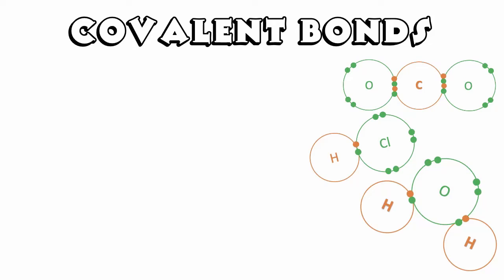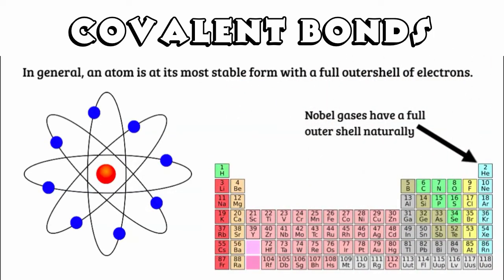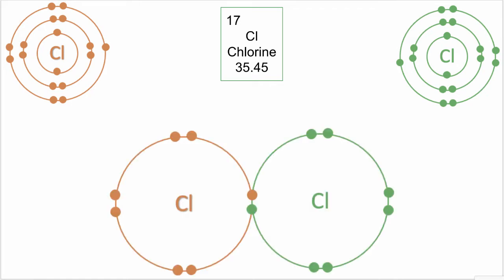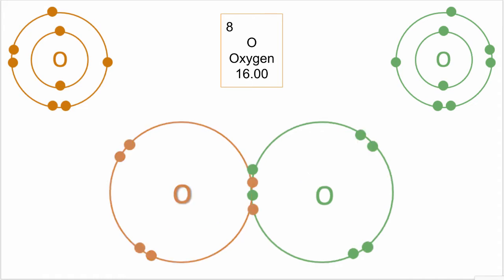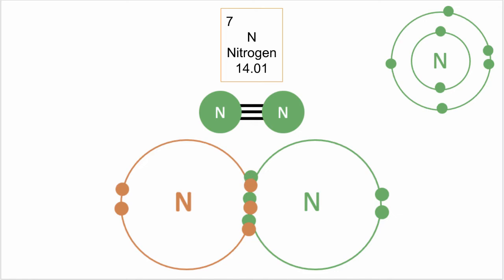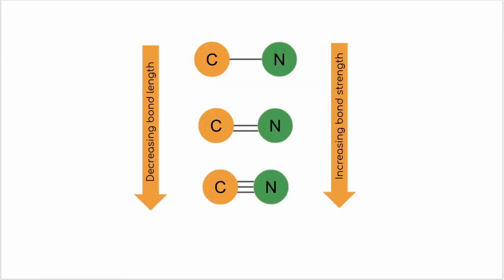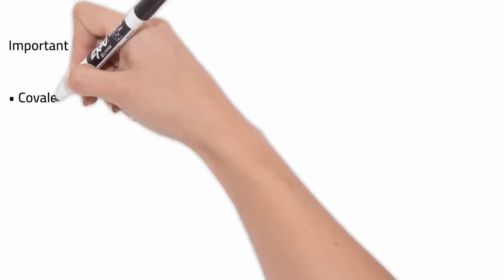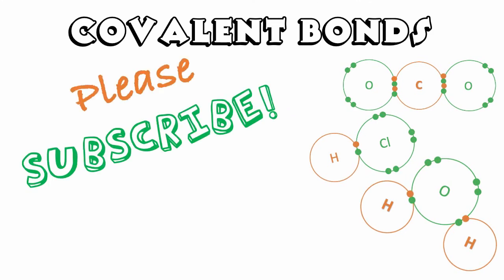Covalent bonds introduction year 11 chemistry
Introduction to covalent bonding suitable for year 11 or 12 students studying chemistry. It covers what covalent bonds are, how covalent bonds form, the sharing of electrons, bond strength and how it differs from ionic bonding.

This video answers the questions:
What is covalent bonding?
What are covalent bonds?
What is the covalent bonding definition?
What are covalent bond examples?
How do non-metals chemically bond?
What are types of covalent bonds?
How do ionic bonds compare with covalent bonds?
What are single, double and triple covalent bonds?

For teaching / study resources specific to this video click this